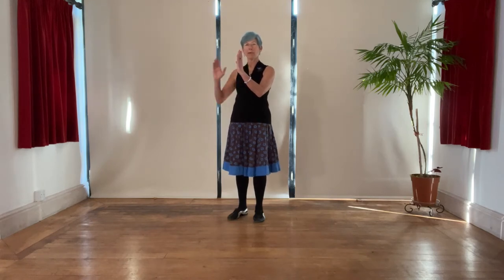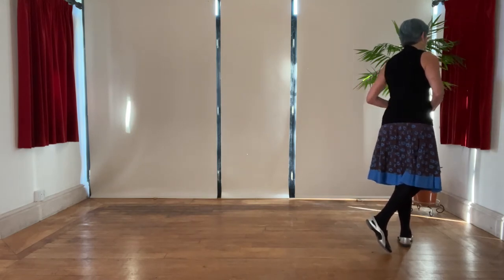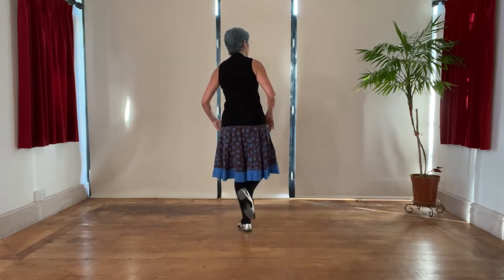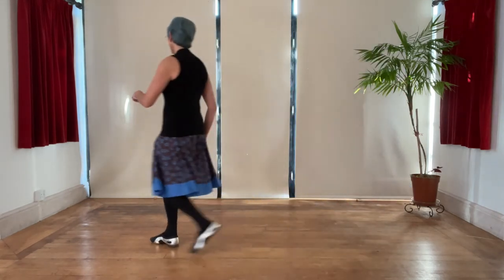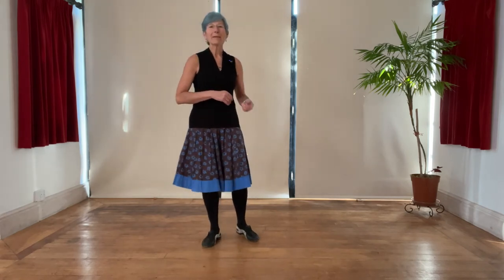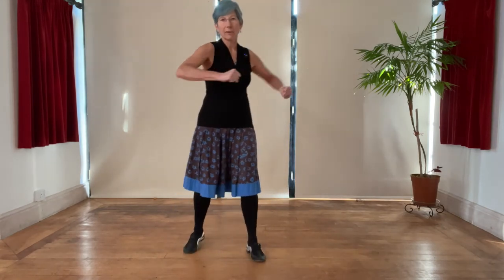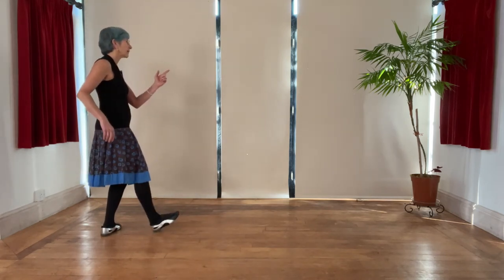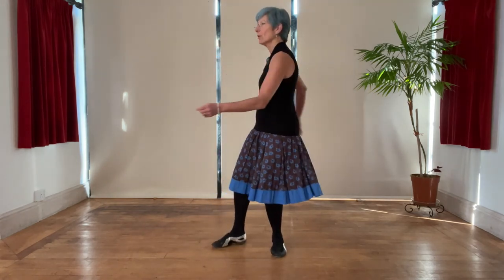Swedish Folk Minuet #2 - Figure 1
This is the second part of the tutorial on the Swedish Folk Minuet, with music kindly provided by Steve Turner and Helena Torpy. This video covers Figure 1 of the dance - explanation and practice. The next video, Swedish Folk Minuet #3, will cover Figure 2.